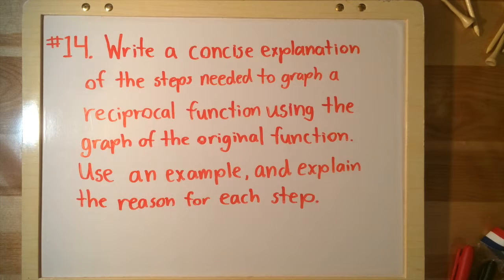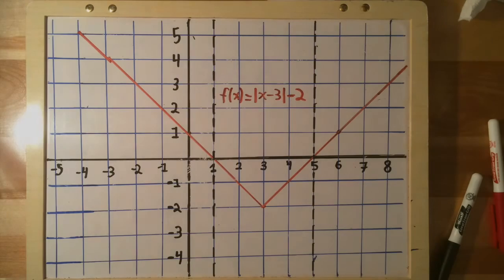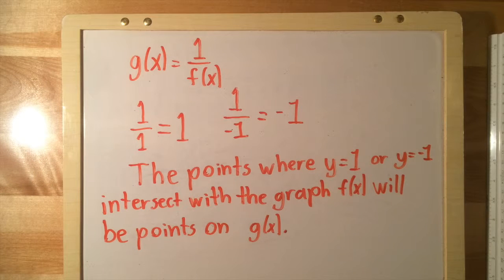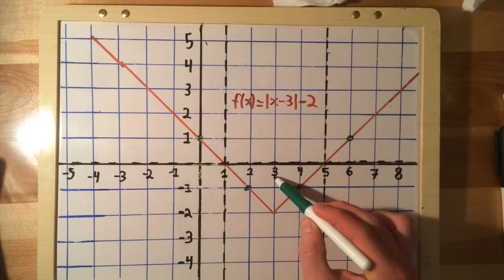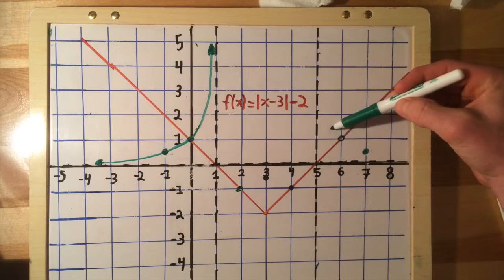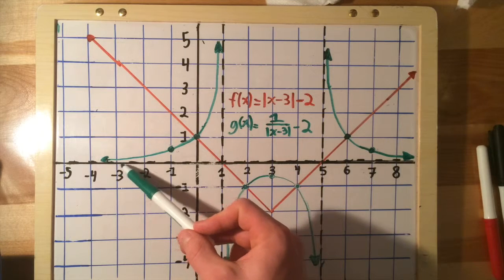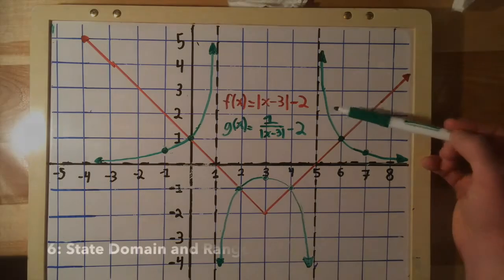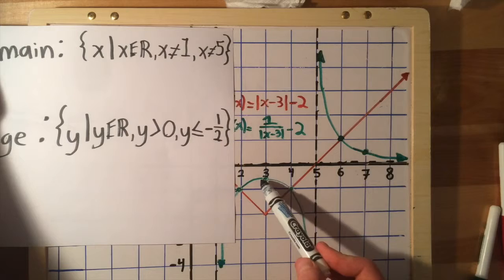Lane, Kyle, 257 #14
Math CCT (Lane, Kyle, 257 #14)